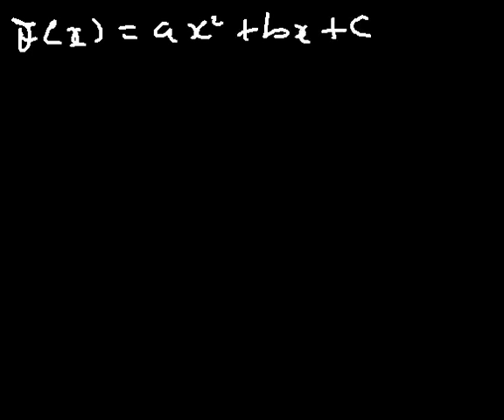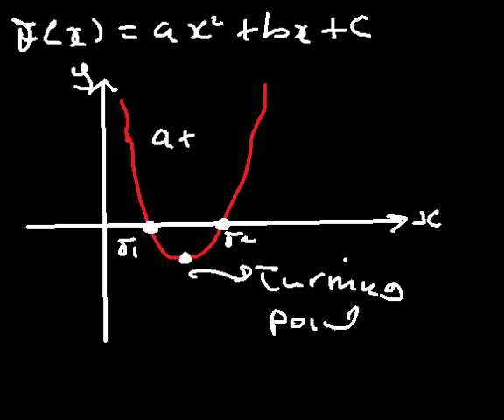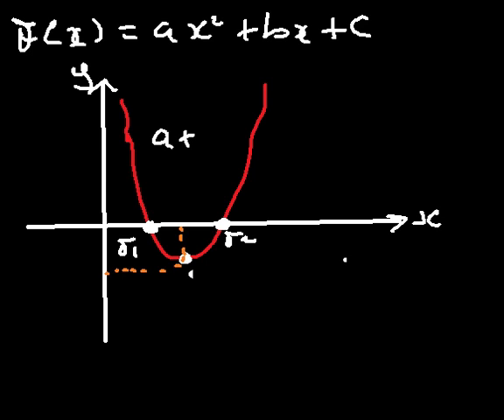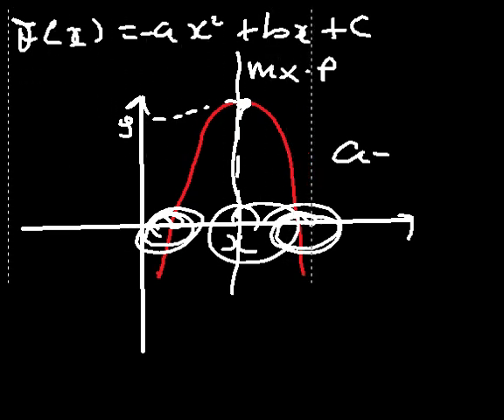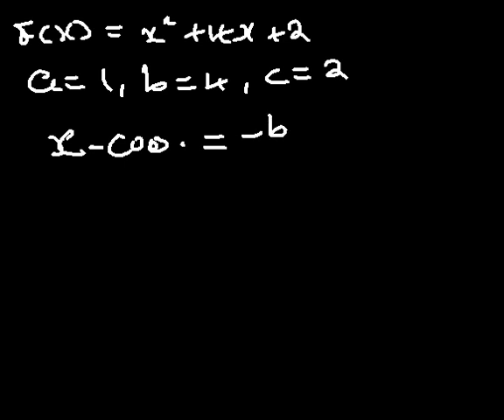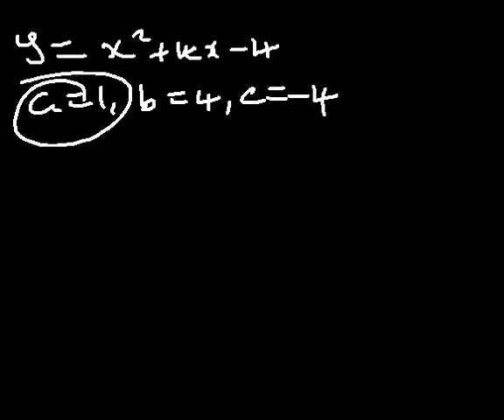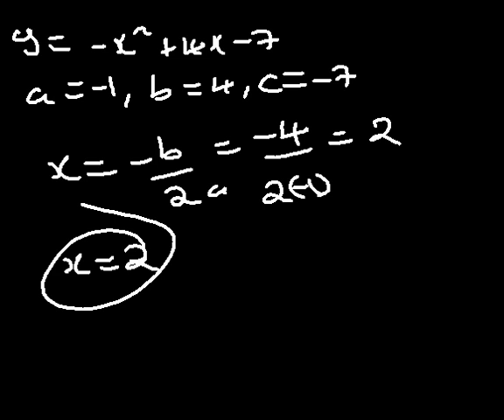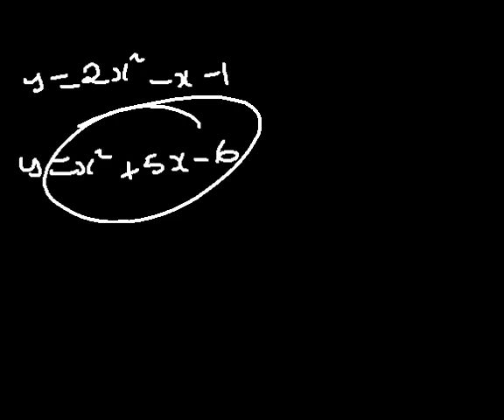DETERMINING CONCAVITY OF A GRAPH,COORDINATES AT A TURNING POINT,AXIS OF SYMMETRY,MAX/MIN VALUE